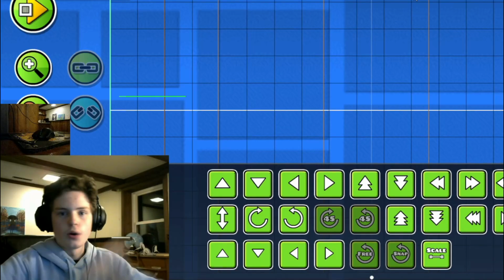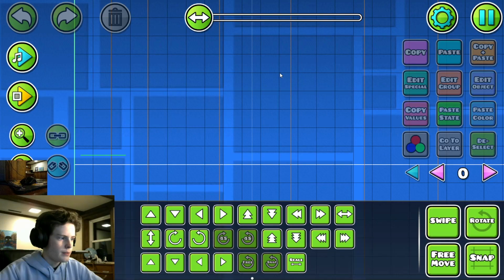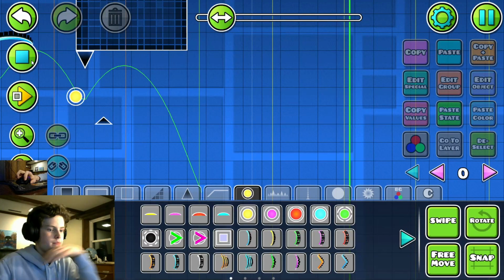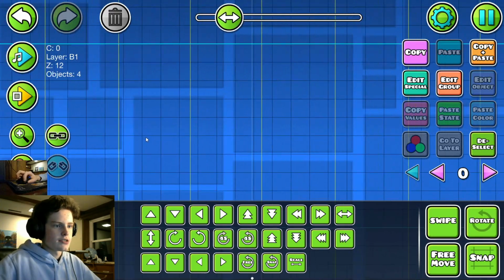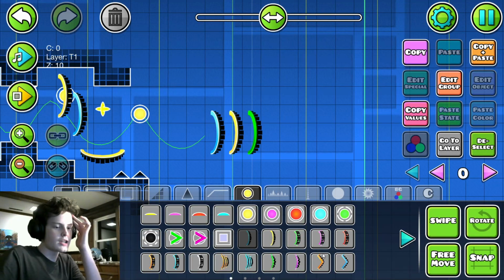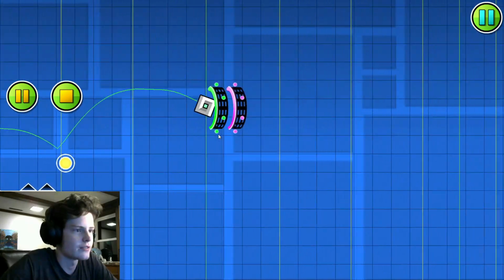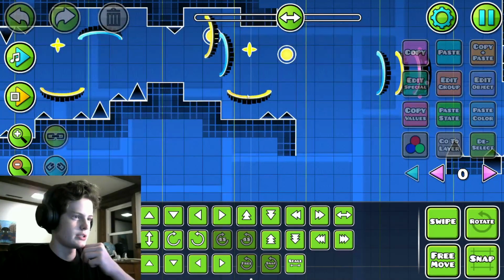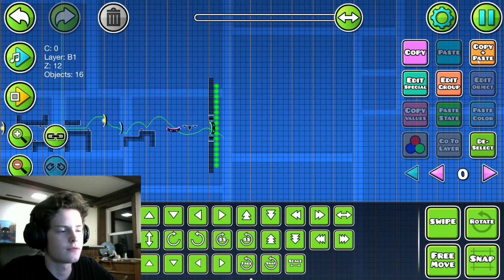A layout made in 1.0? (Layout Challenge #4)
ID: 73783513
Wow, this was a fun one! Maybe my favorite layout challenge I've done so far, hopefully i can make a new one soon :)

Dm me! @ZeusGD 4210

Geometry Dash 1.0 Layout! (Layout Challenge #4)